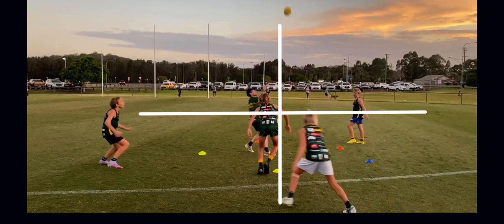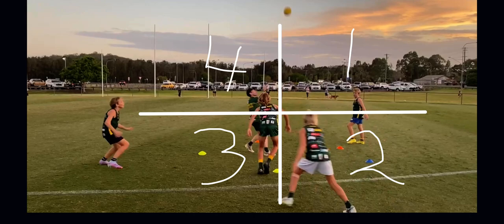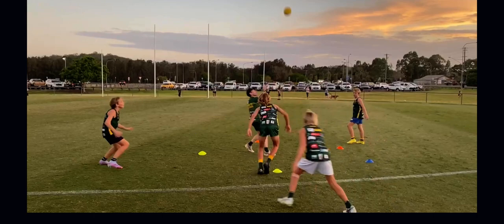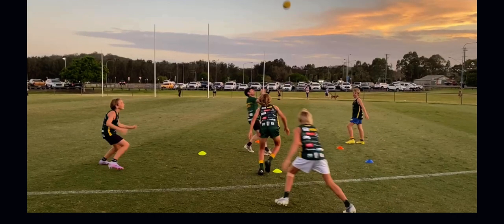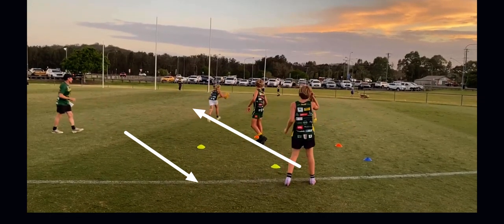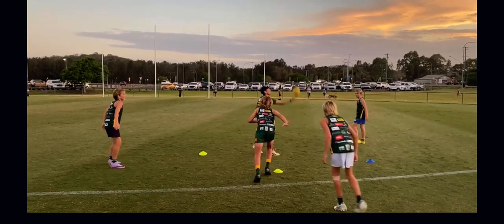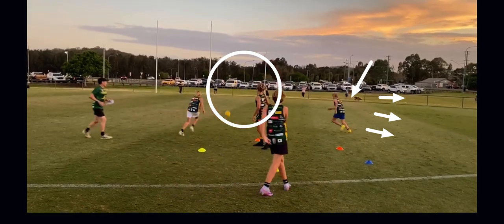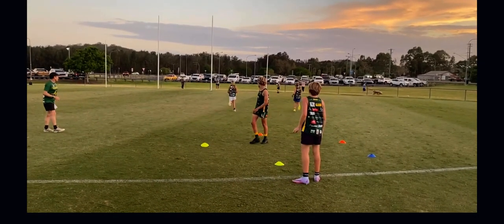AFL Centre bounce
Using enhanced coach, you can educate your team on all the structures you practice at training. Videos like this will cement their learning and assure they're ready to go come day day